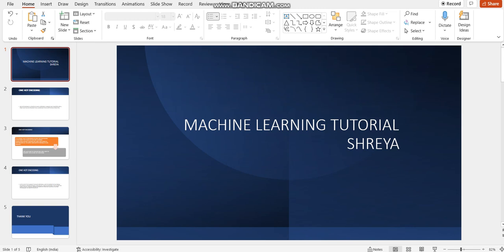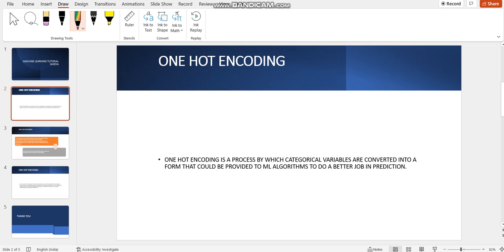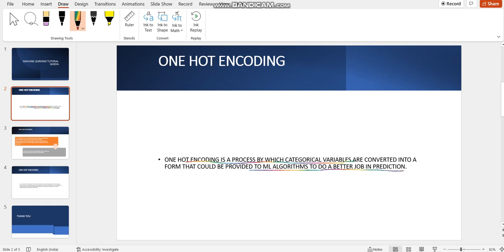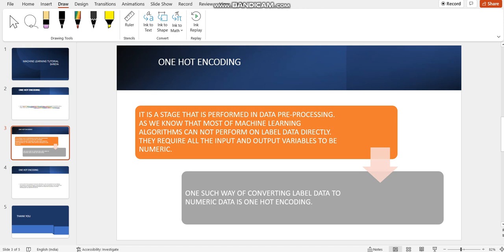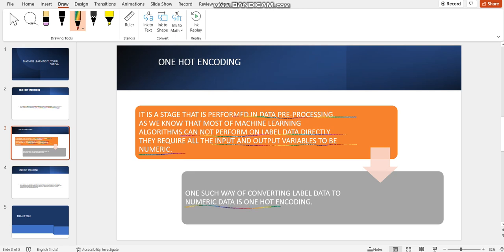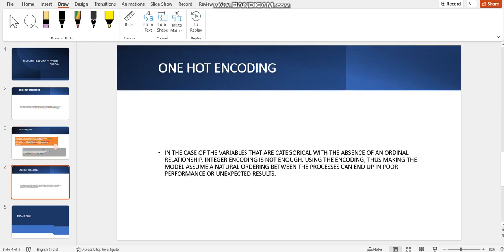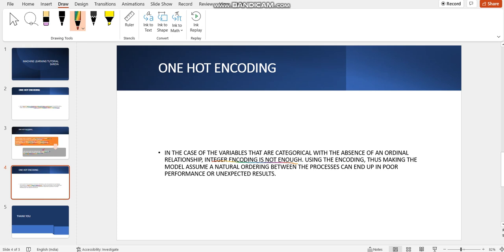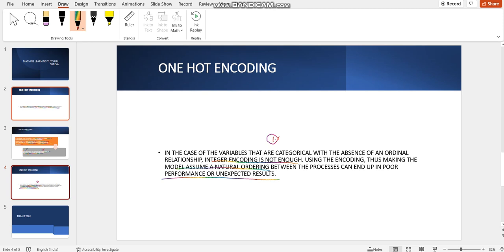INTRODUCTION TO ONE HOT ENCODING